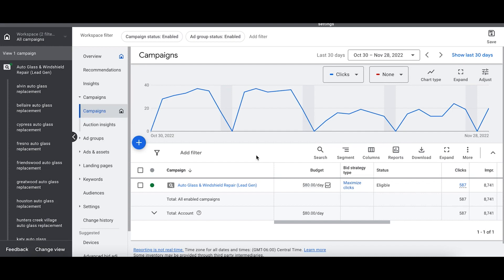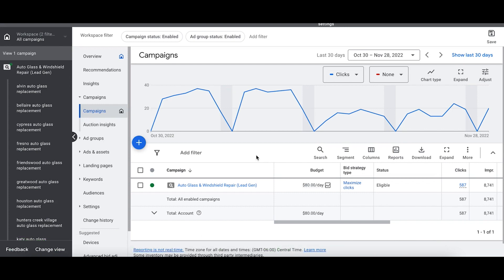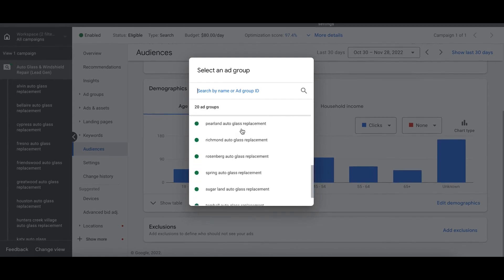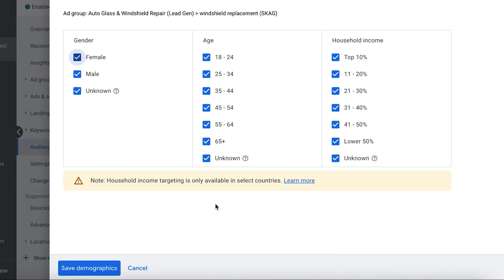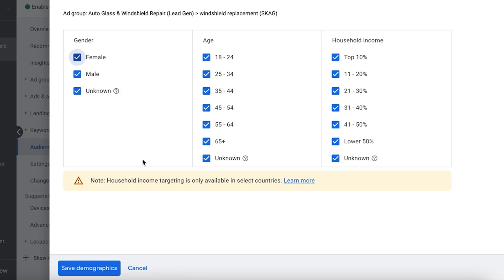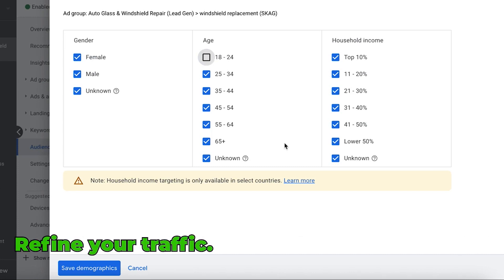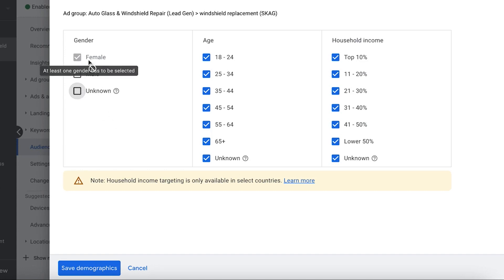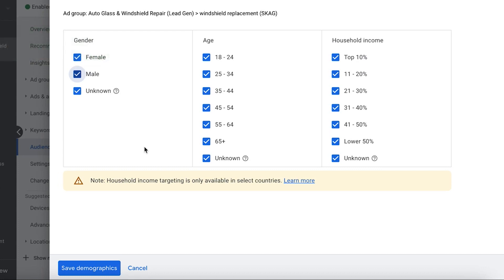👨‍👩‍👧‍👦 Google Ads Demographic Targeting Tips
Demographic Targeting on Google Ads

Hi everyone and back to the channel! Today's video is going to be about demographic targeting, and how you can use it to your advantage and make your Google Ads campaigns a roaring success. Take a look as we go over when to use it, when to leave your targeting as is, and see how we make demographic targeting adjustments within a live campaign. Enjoy!

Wanna run this campaign for your Business? Apply today

⏱️TIMESTAMPS⏱️
0:00 Intro
0:05 When to Use Demographic Targeting
1:29 Campaign Audiences and Demographics Setup
2:32 When to Make Adjustments and When to Leave Your Targeting Alone
4:27 Wrap Up
5:04 Outro